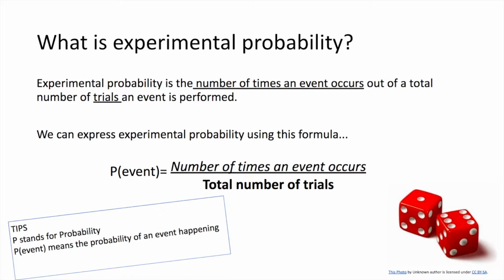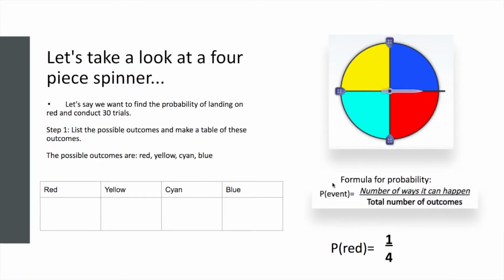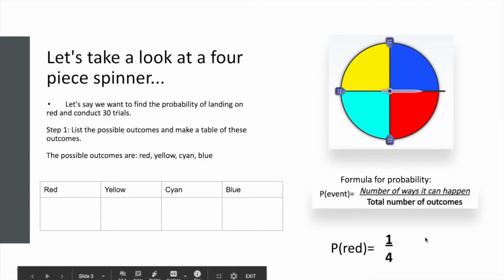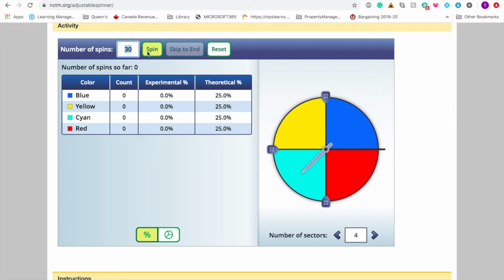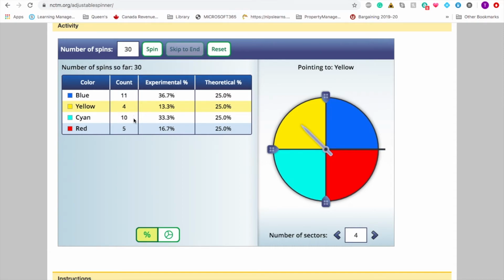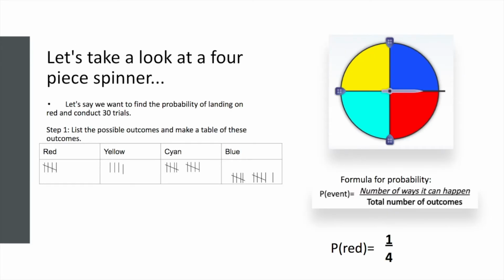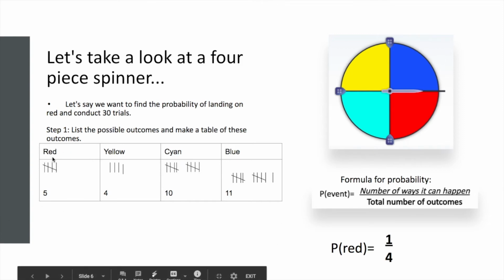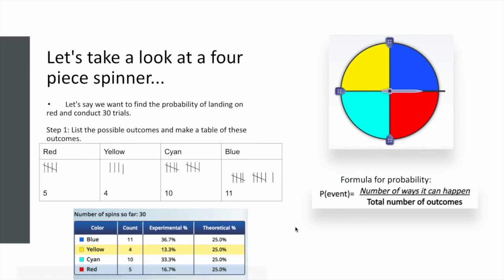Lesson 2 - Experimental Probability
Here is the intro video to experimental probability